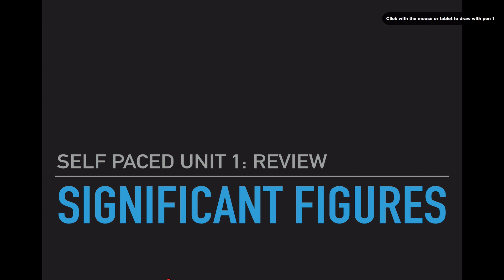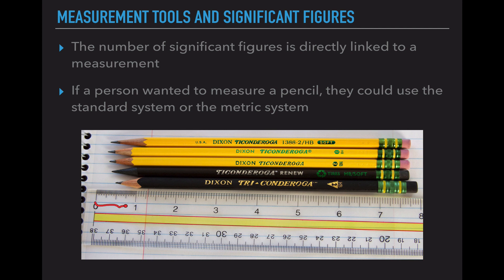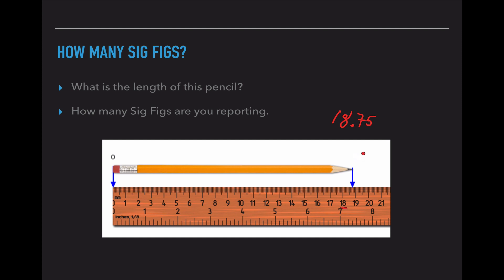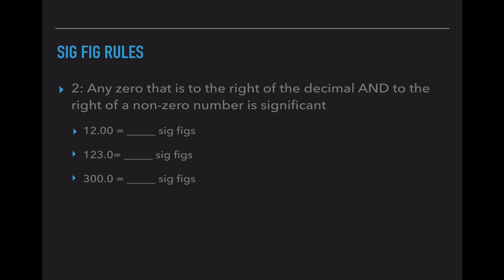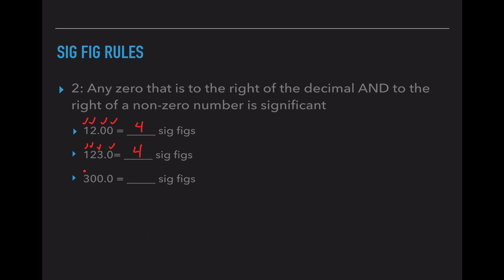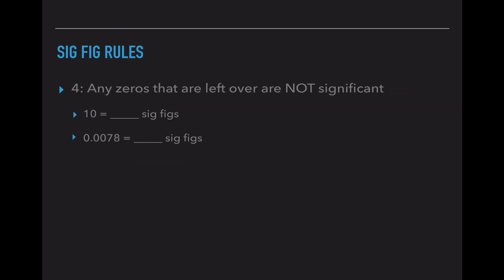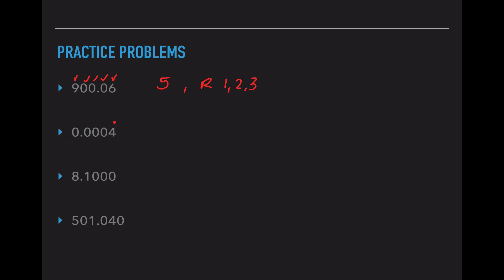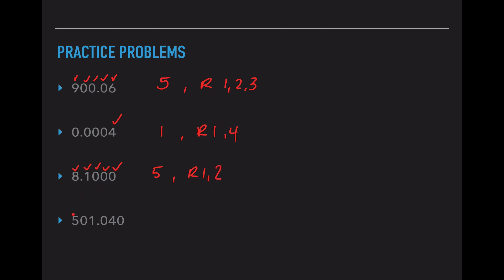Significant Figures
Video introduces students to what significant figures are, how they are used, and the four rules for determining the number of significant figures in a numerical value.